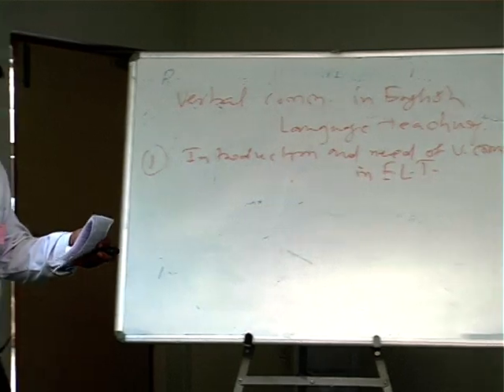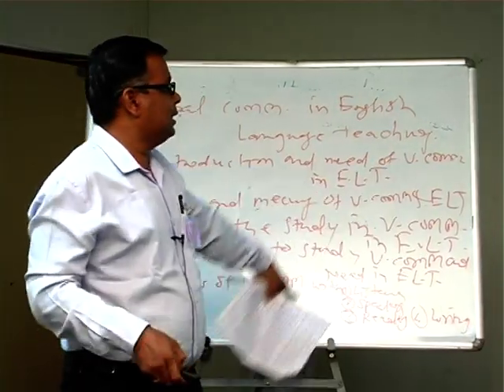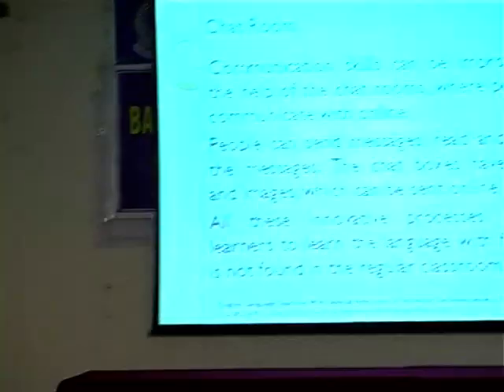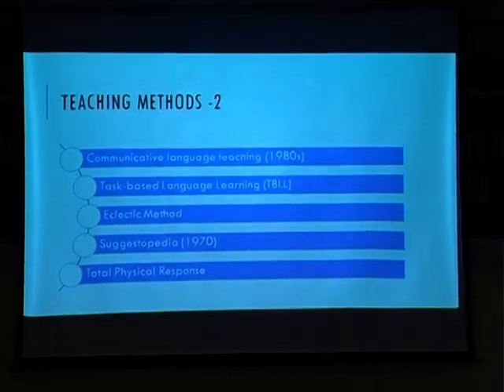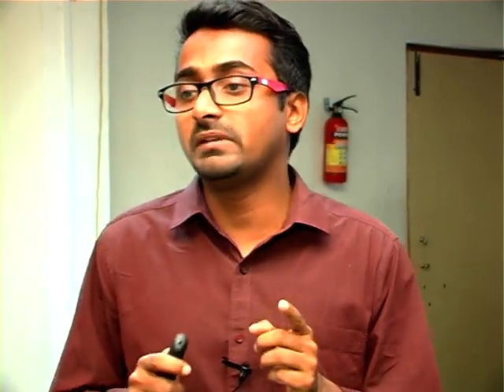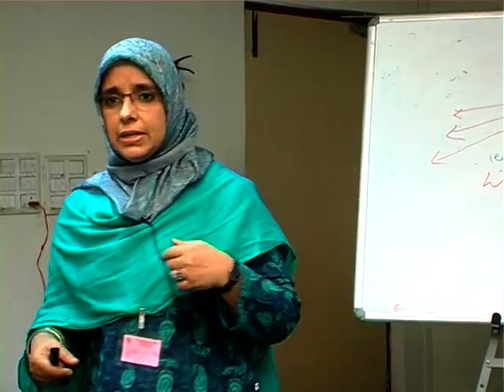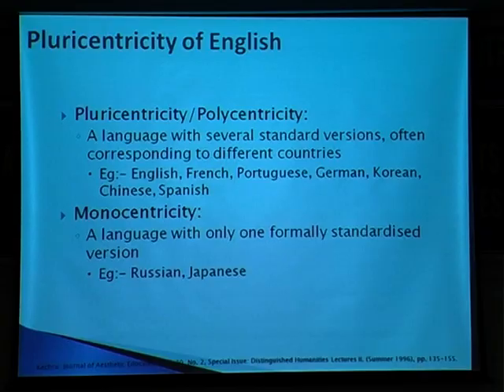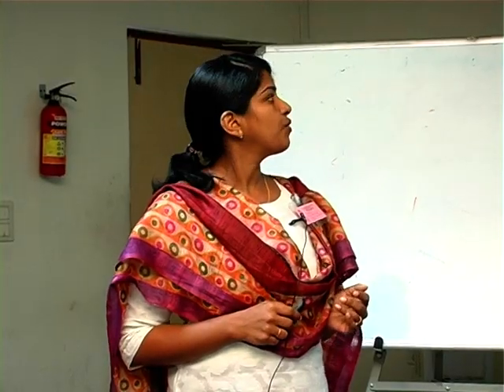Guest Lecture On Communication Skills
Need and Importance of Communication skills